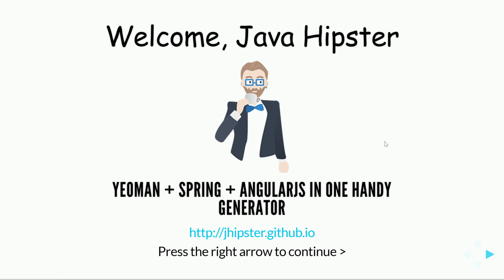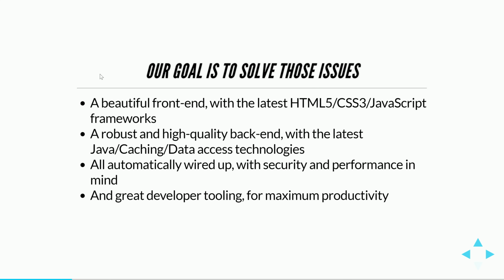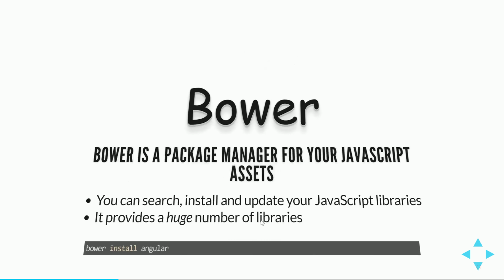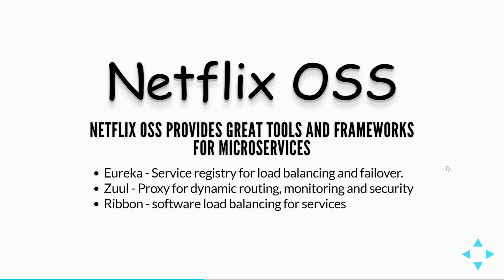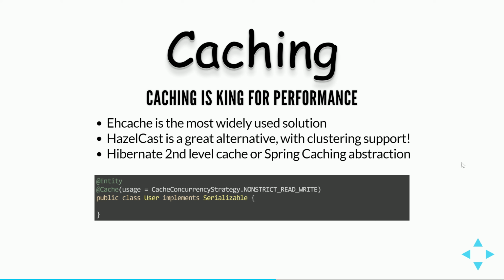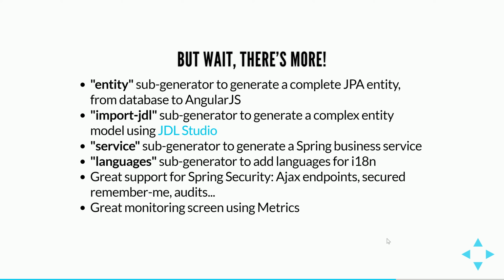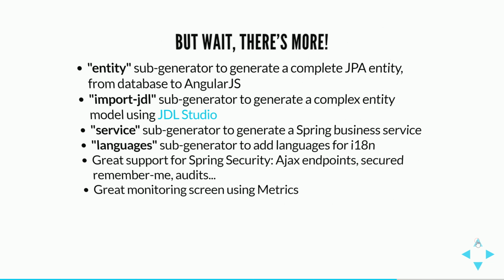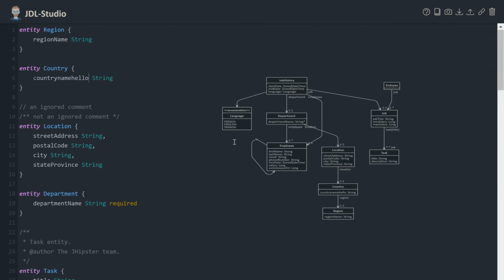Jhipster Introduction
JHipster is a fully Open Source, widely used application generator. Easily create high-quality Spring Boot + AngularJS projects!!